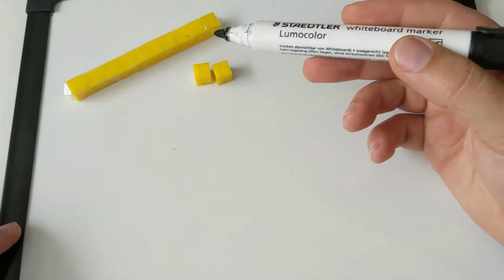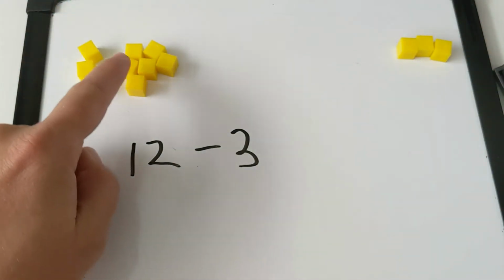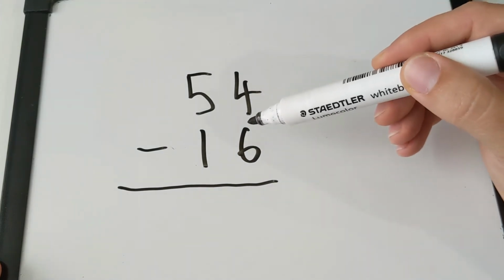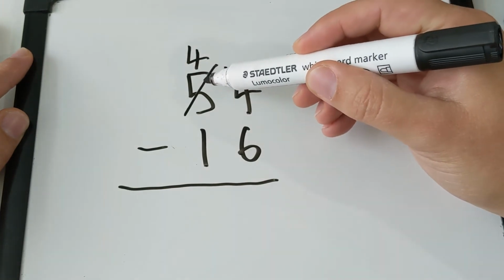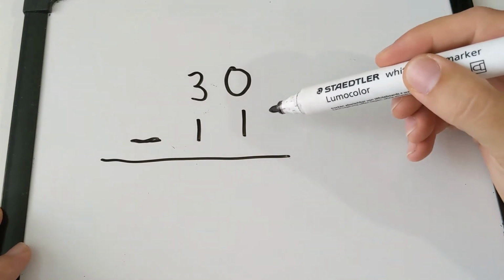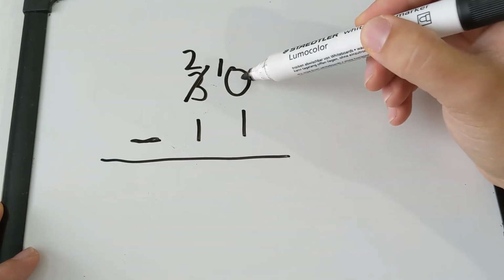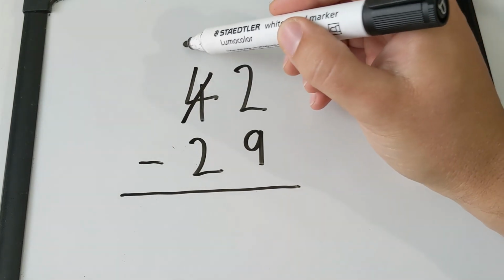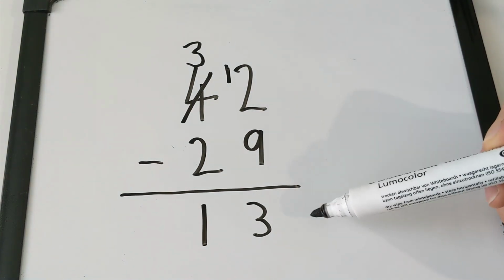Written Subtraction with Trading